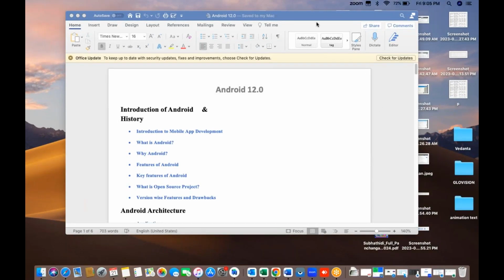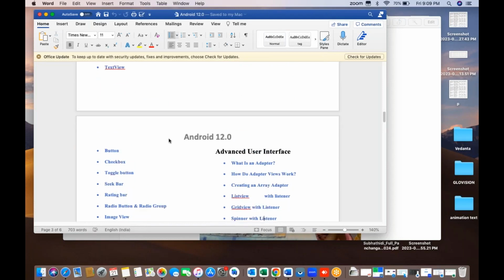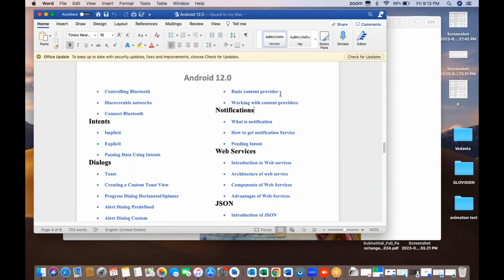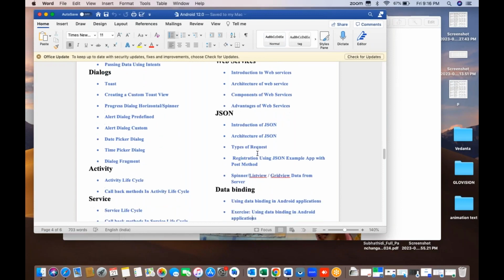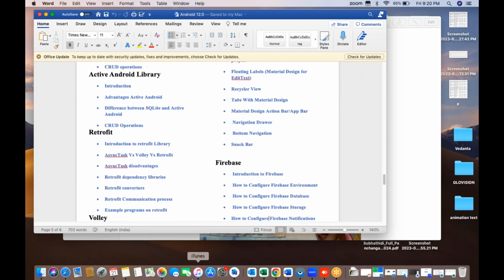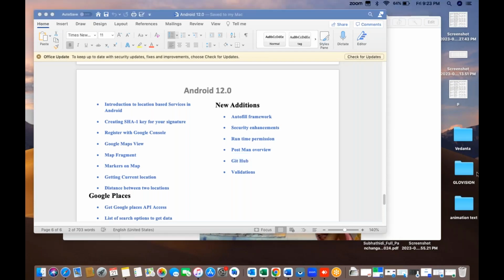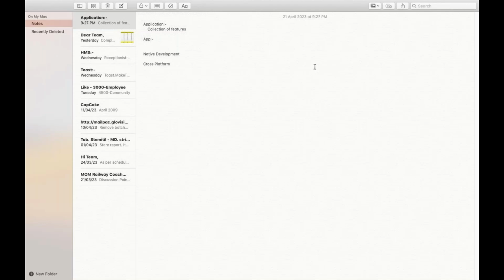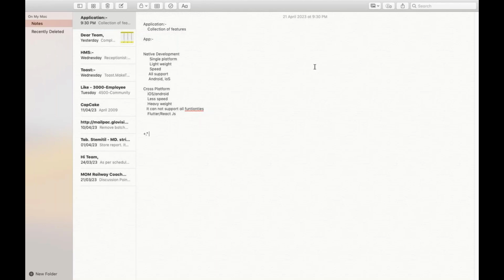ANDROID with KOTLIN tutorials || Demo - 2 || by Mr. Rajsekhar On 21-04-2023 @9PM IST